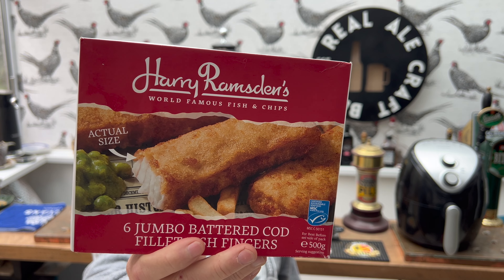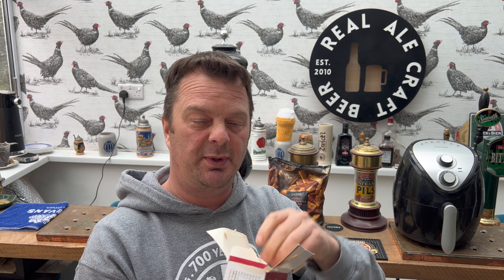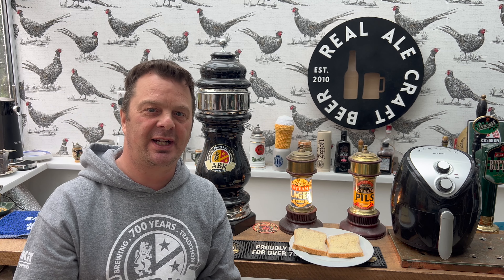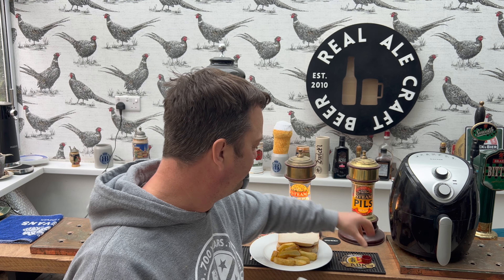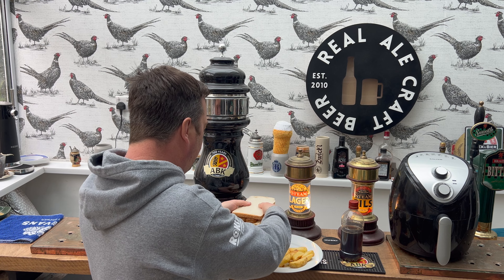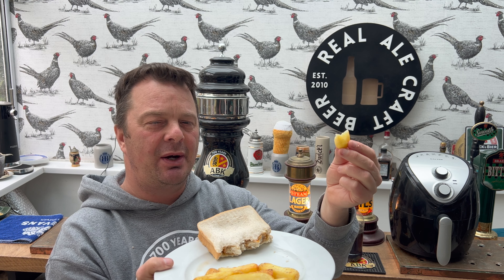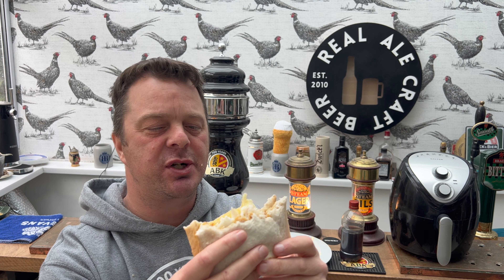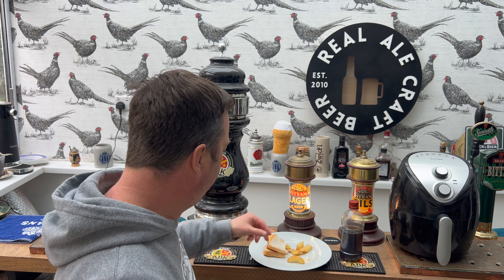Harry Ramsdens Jumbo Battered Cod Fillet Fish Fingers | Iceland Chunky Beef Dripping Skin On Chips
Recorded In 4K Ultra HD Real Ale Craft Beer Reviews Harry Ramsdens Jumbo Battered Cod Fillet Fish Fingers | Iceland Chunky Beef Dripping Skin On Chips